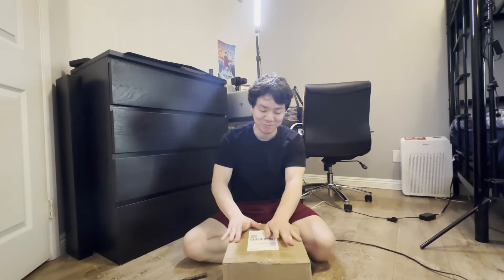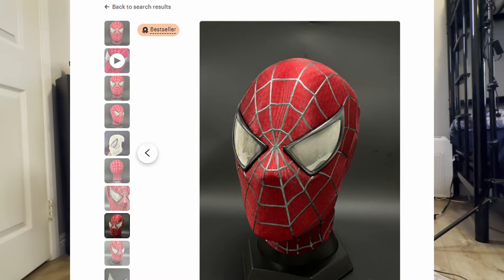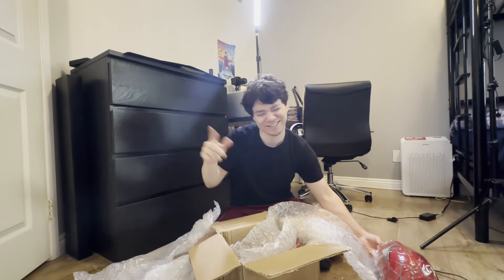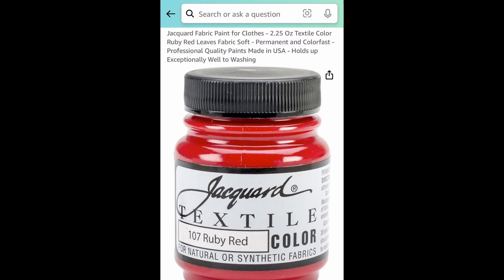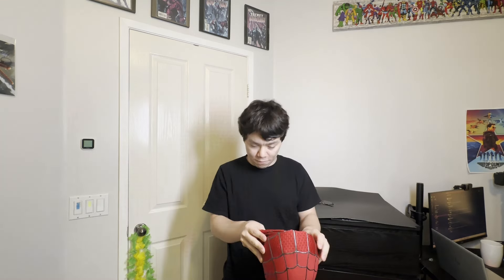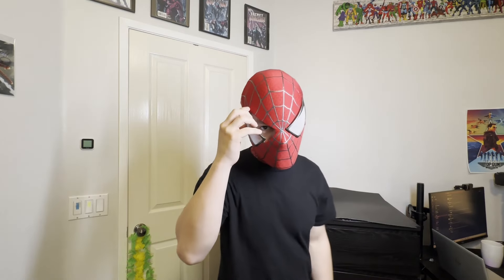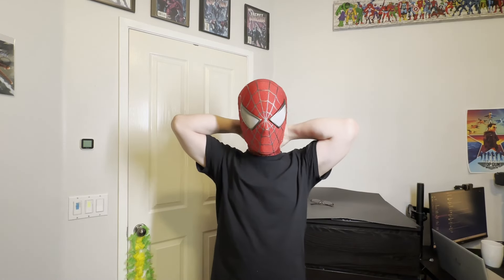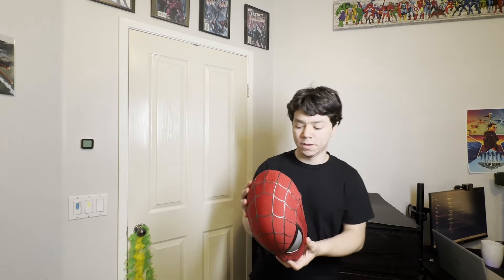Raimi Suit Creation For Comic Con 2024!